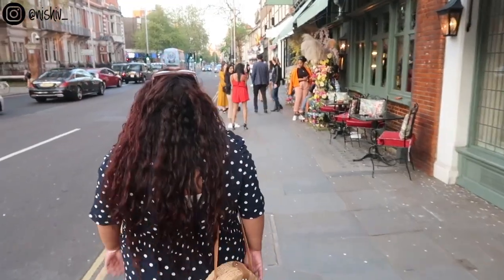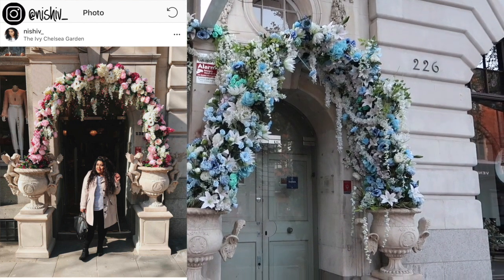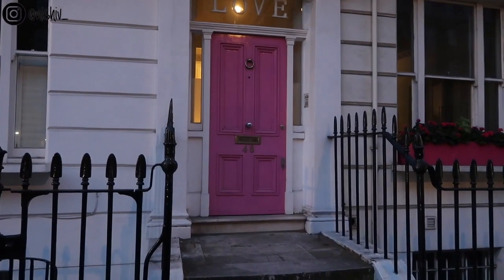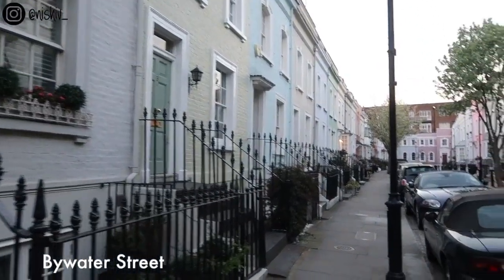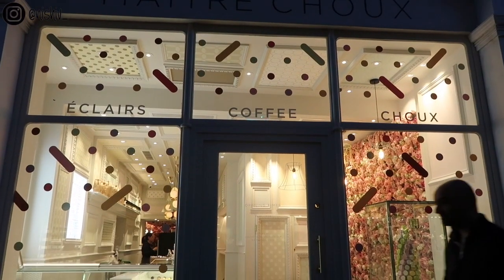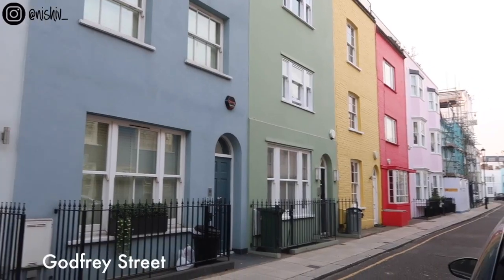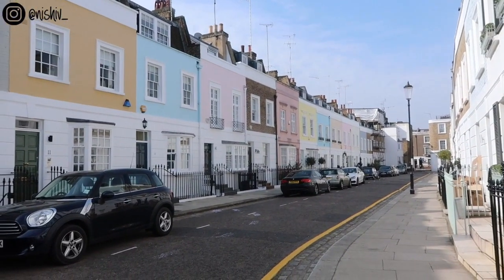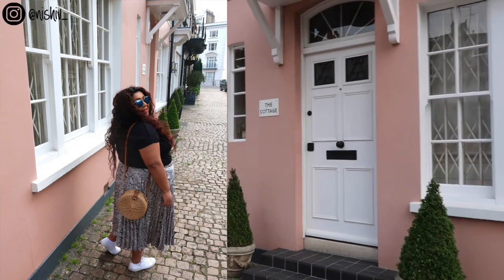11 MOST INSTAGRAMMABLE PLACES IN CHELSEA LONDON / Nishi V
An Instagram guide on the best photography locations in Chelsea; where you can take some of the best instagrammable photos in London.

BONITA BIAAN - Use code: NISHIV